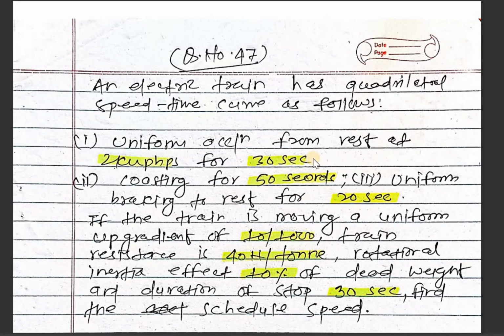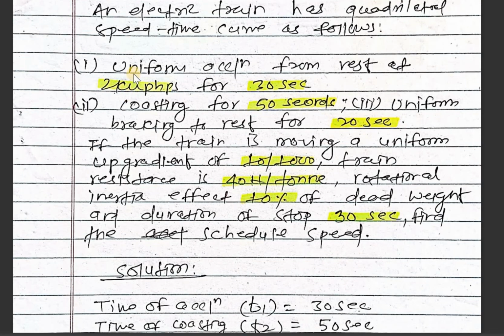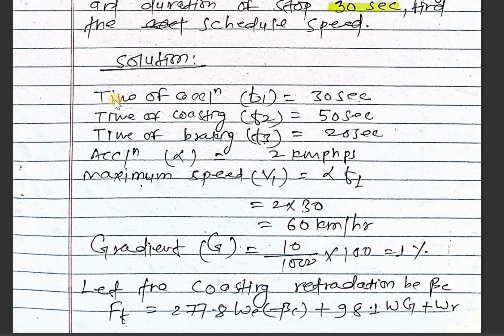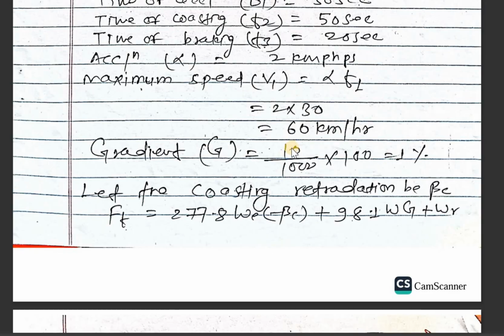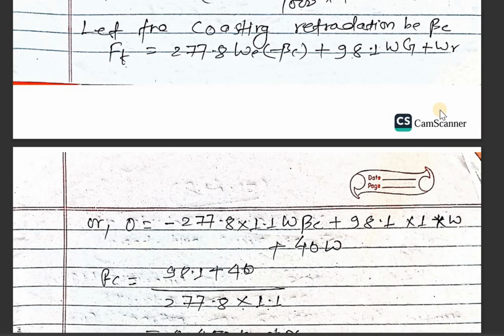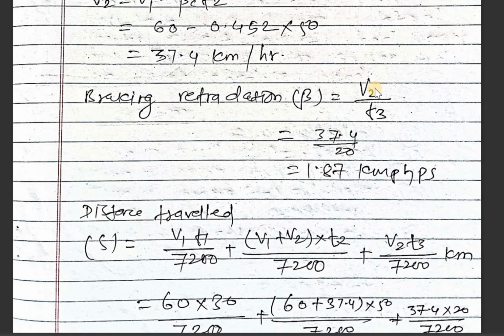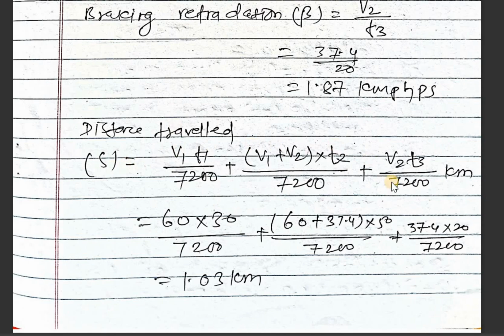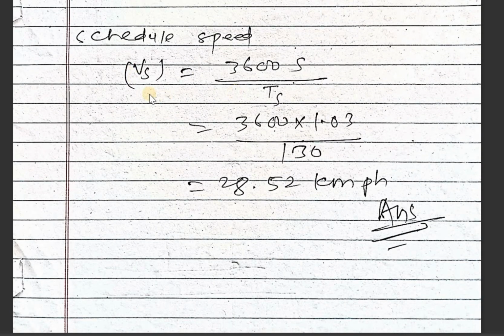Numerical 47: An electric train has quadrilateral speed-time curve as follows:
An electric train has quadrilateral speed-time curve as follows:
(i) Uniform acc’n from rest at 22 kmph for 30 sec
(ii) Coasting for 50 seconds
(iii) Uniform braking to rest for 20 sec
If the train is moving a uniform upgradient of 10/1000, train resistance is 40 N/tonne, rotational inertia effect 10% of dead weight and duration at stop 30 sec, find the net schedule speed.